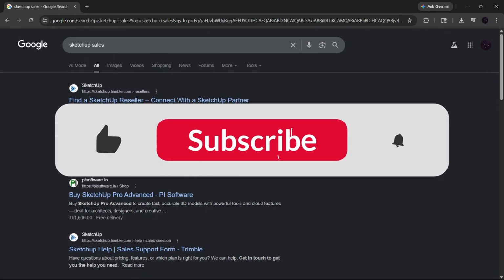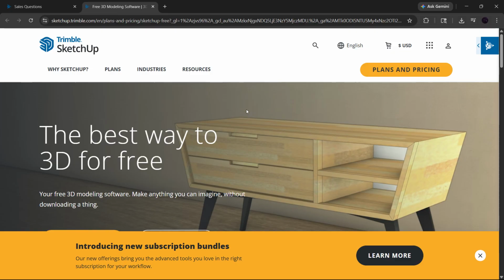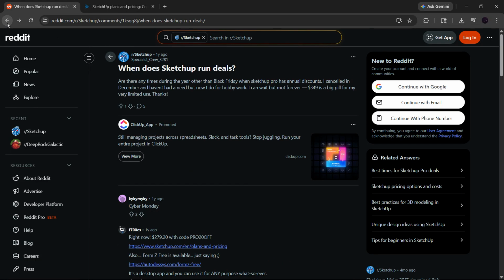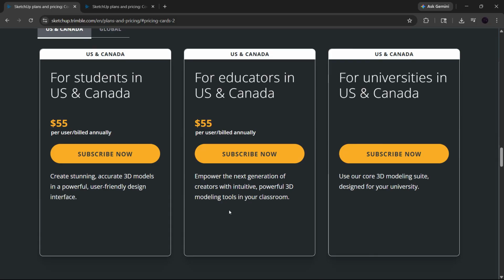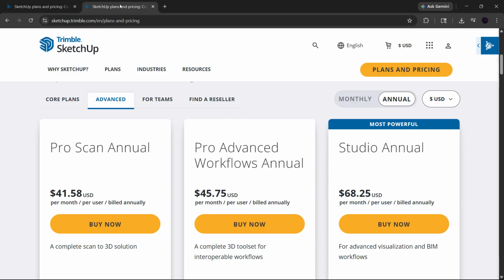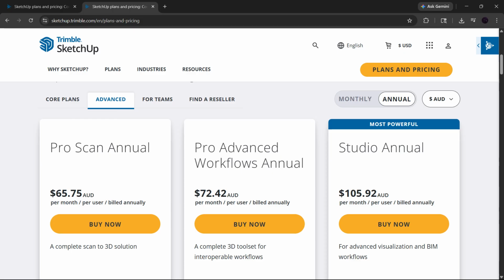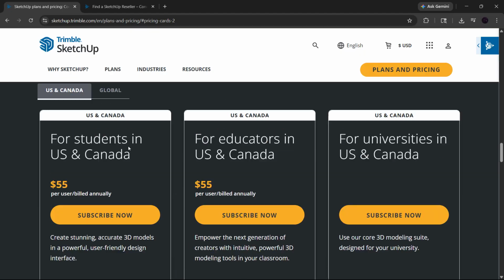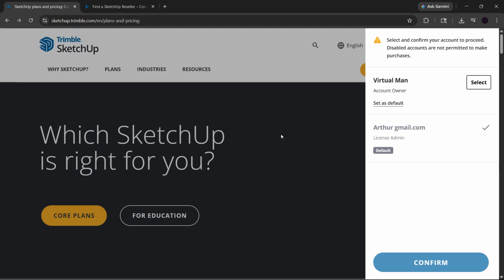How To Find SketchUp Discount Promo Codes (Easy Guide)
Learn how to find legitimate SketchUp discount promo codes using official sales, student pricing, trusted coupon sites, regional resellers, and bundle offers. This guide shows you the smartest ways to save on SketchUp subscriptions without wasting time on expired codes.

🕚Timestamps:
0:00 Intro
0:16 Check Official SketchUp Sales
0:44 Search Coupon Sites and Reddit
1:14 Use Educational Pricing
1:42 Check Regional Resellers
2:07 Look For First-Time Buyer Offers
2:29 Compare Software Bundle Deals
2:53 Final Tips and Outro

✍️What You'll Learn In This Video:
• How To Find Official SketchUp Seasonal Discounts
• How To Use Coupon Sites For SketchUp Promo Codes
• How To Apply For SketchUp Student Pricing
• How To Check Regional SketchUp Reseller Offers
• How To Find First-Time Buyer SketchUp Discounts
• How To Compare SketchUp Software Bundle Deals
• How To Verify Legitimate SketchUp Promotions
• How To Save Money On SketchUp Subscriptions

💡Pro Tips:
• Always verify whether a promo code applies to new purchases or renewals
• Check official SketchUp sales during Black Friday and other seasonal events
• Compare regional reseller pricing before buying directly
• Student pricing can be the biggest discount if you qualify
• Avoid expired codes by checking multiple trusted sources